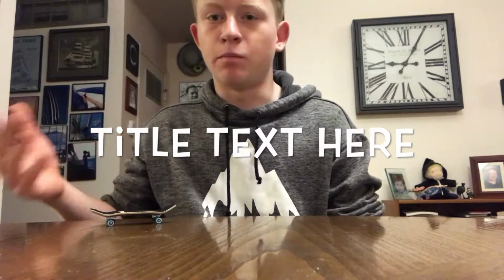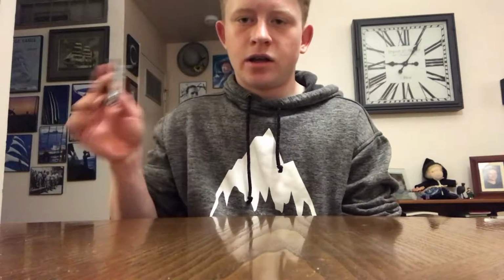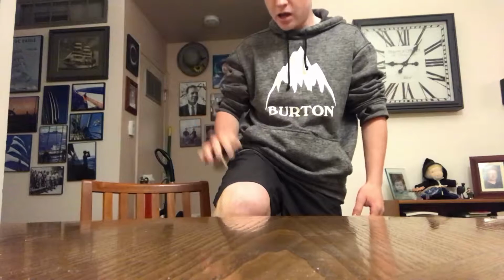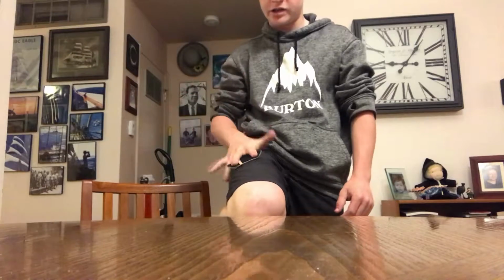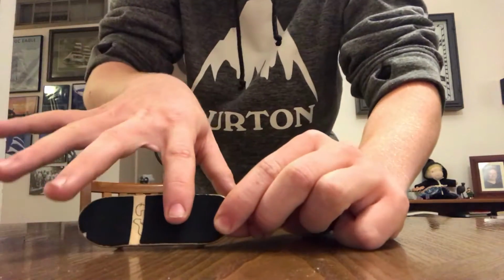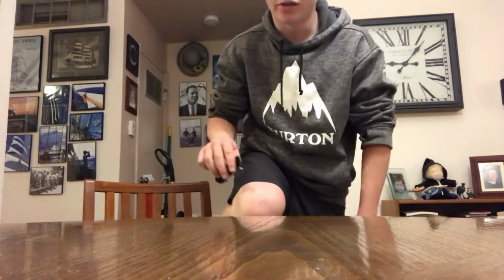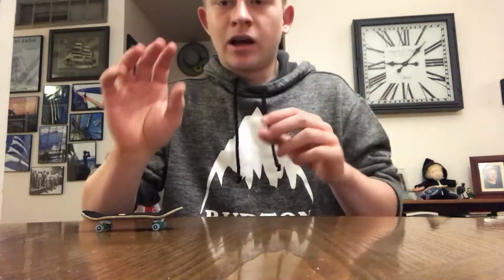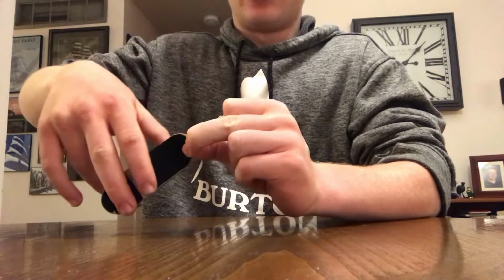fingerboard trick tip #1: how to ollie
this is an in depth video on how to ollie on a fingerboard. I hope you guys find this video helpful!